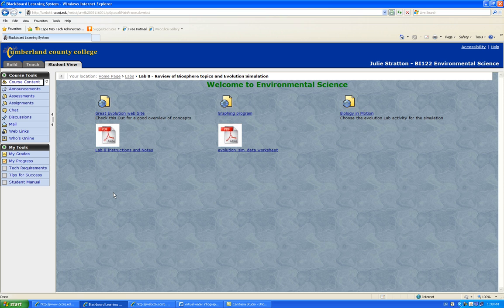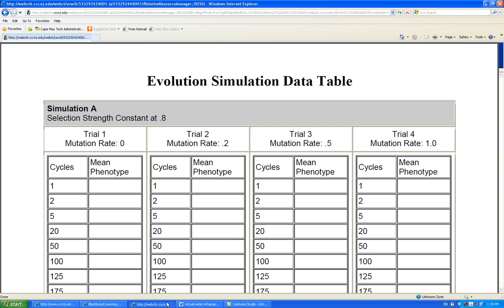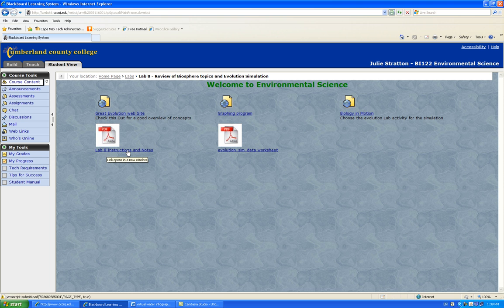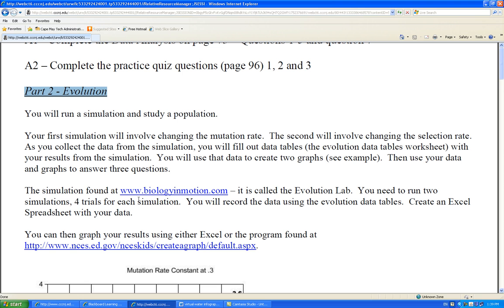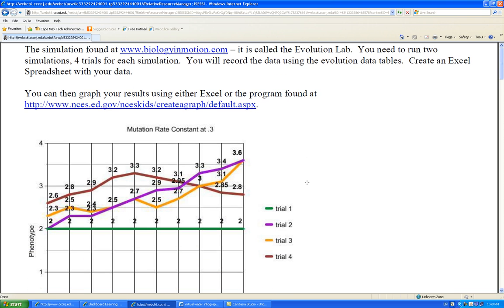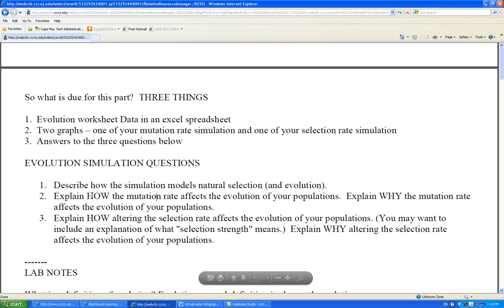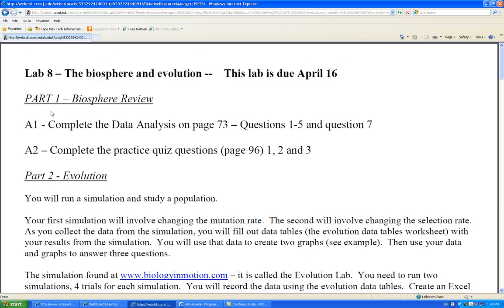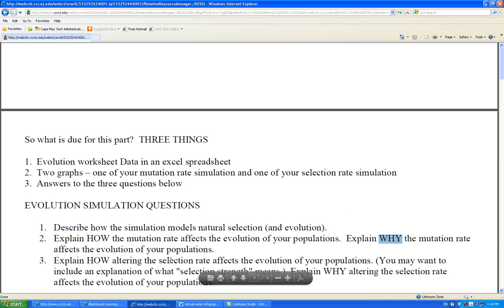lab 8 overview.avi